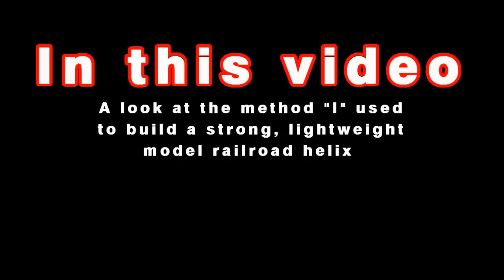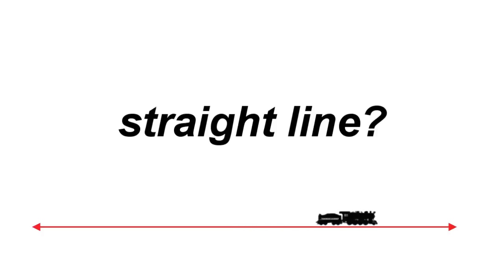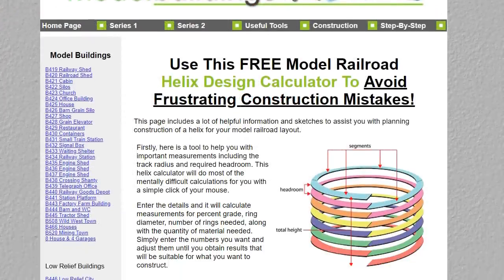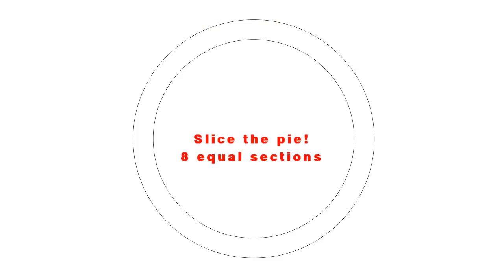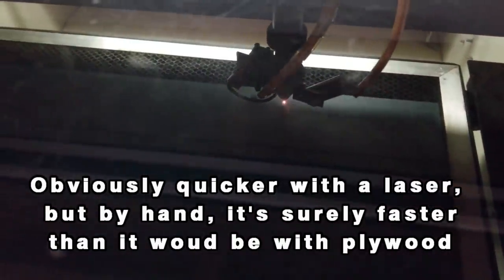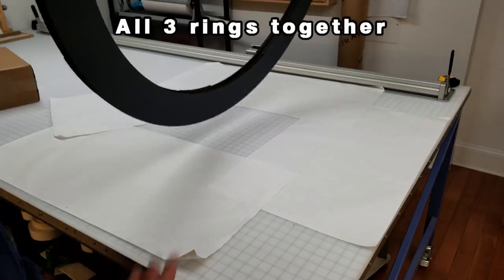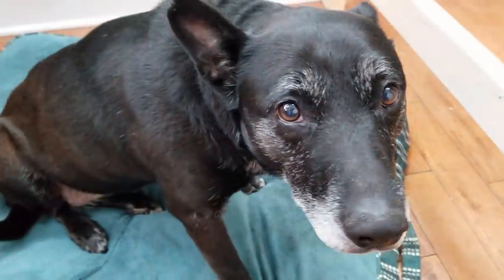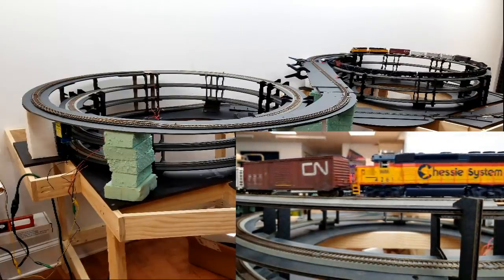World's Lightest Model Railroad Helix?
In this video I show how I built a a model railroad helix out of lightweight and easy to cut materials. This material can be used without the need for electric

HELIX KIT COMPONENTS NOW AVAILABLE!

Could this be the method that creates the lightest helix possible?
Who knows, and there are many methods out there that can be used to create a  working helix. This is simply, one method I used. Many folks shy away from traditional methods simply because they do not have the tools. This method cuts out the "electric tool" middle man and can easily be cut with a sharp blade.

INFORMATION:

Loco Joe's Hobbies - Inwood, Va

Gatorboard and other variants can be found at many online retailers and some local print and sign shops.

My supplier is Walker Supply Co., Inc.  in Rockville, Md.

If you or someone you know has a great model railroad to share, by all means please let us know. Not everyone has proficient internet skills as many of us have. Share the hobby!